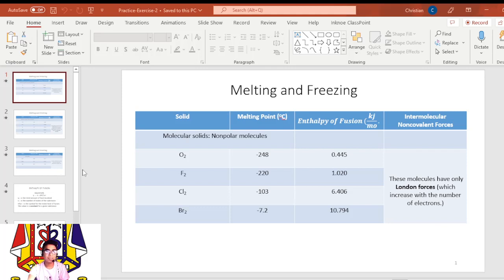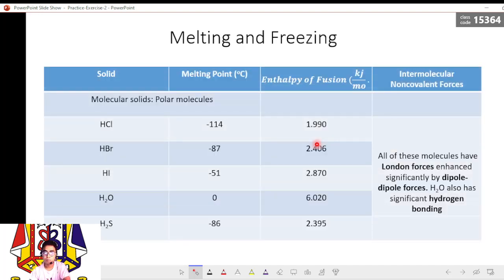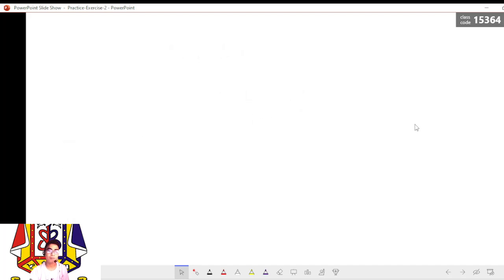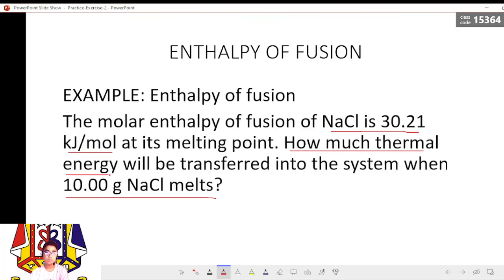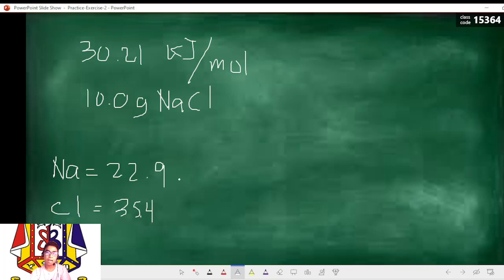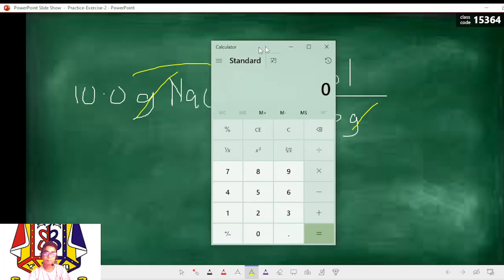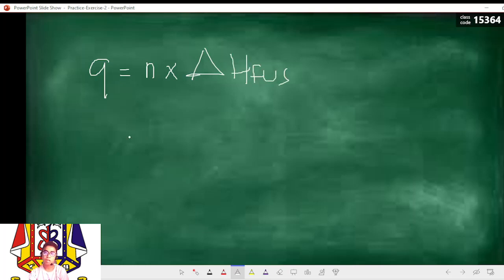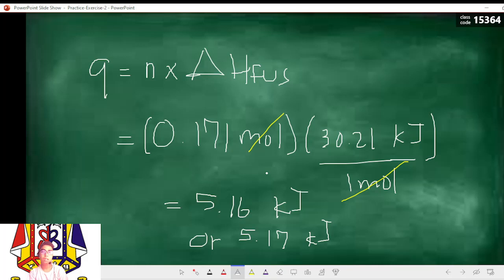Solving of Molar heat of fusion